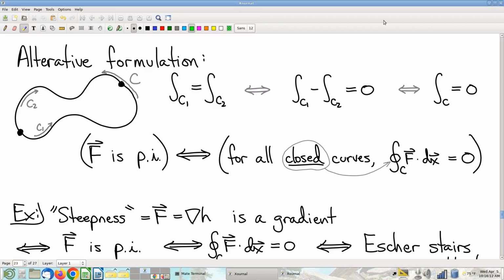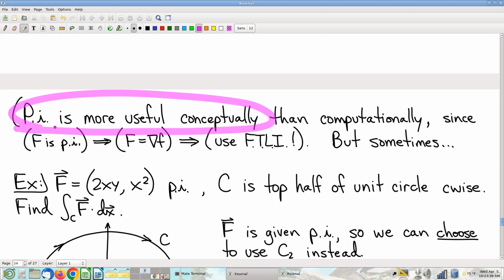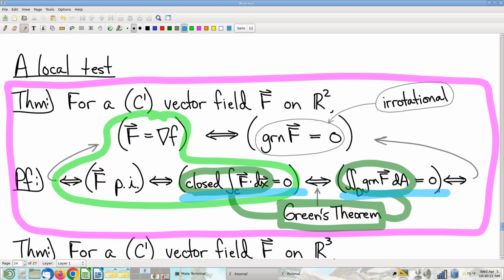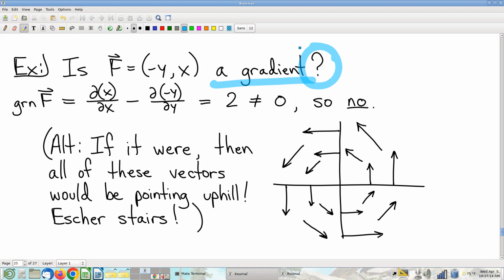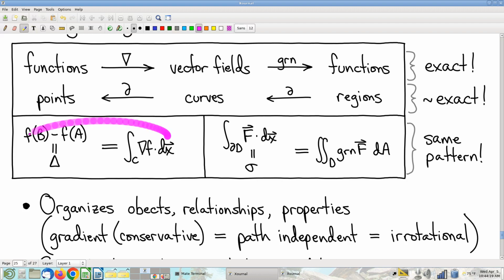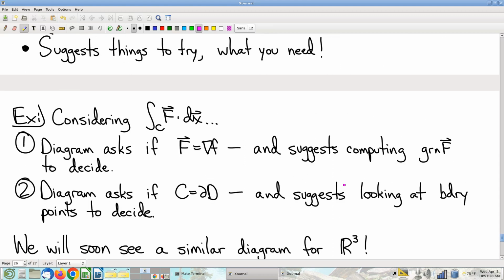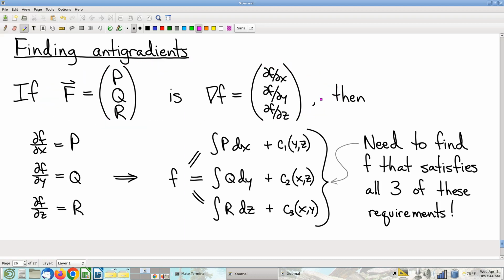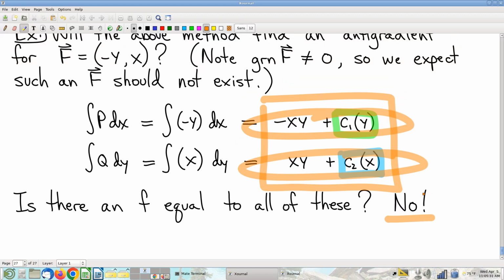Math 219-01, 2023-04-05